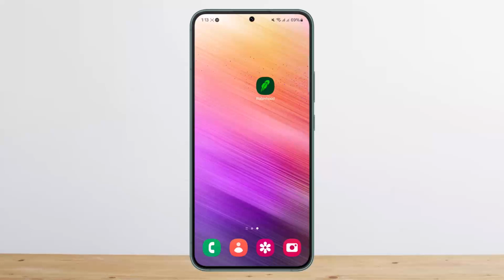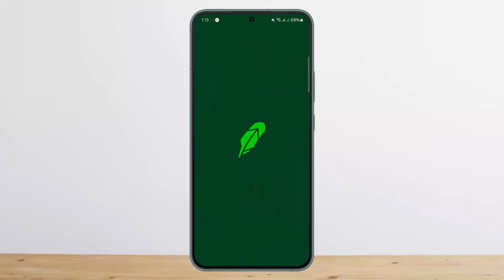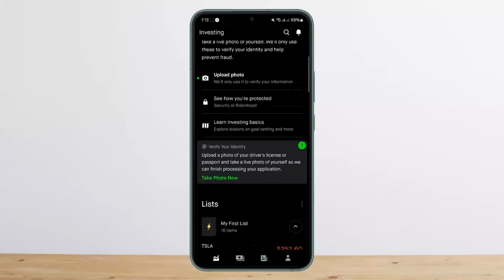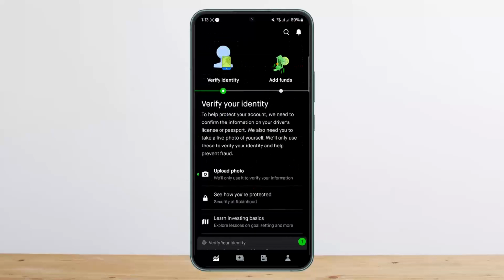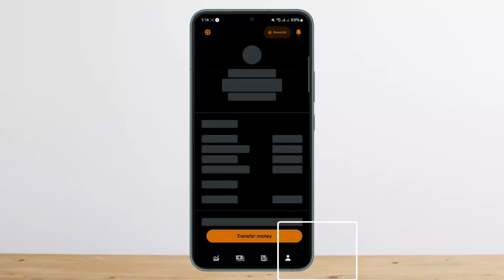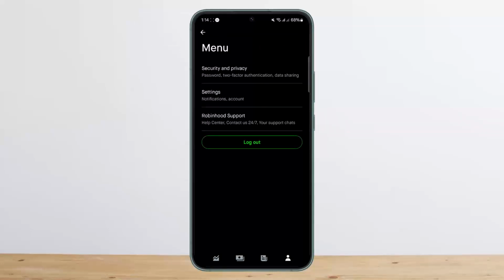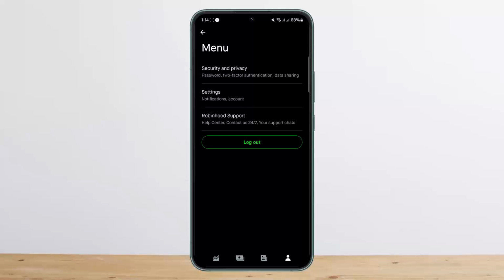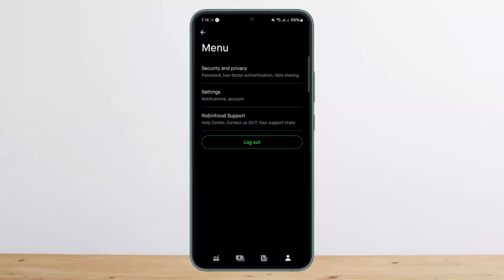How To Cashout On Robinhood !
In this tutorial video, I will simply show you how to cash out on Robinhood . So just make sure to watch this video till the end.

~ Video Chapters:
0:00 Introduction
0:11 Cash Out On Robinhood
1:07 Outro